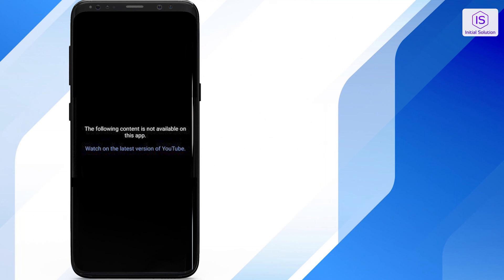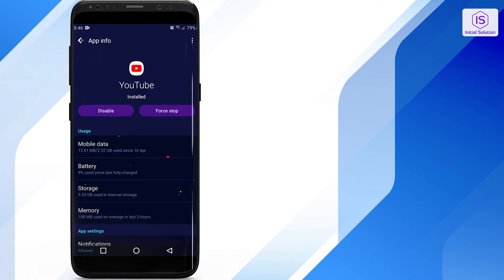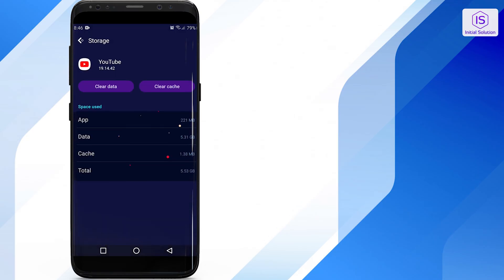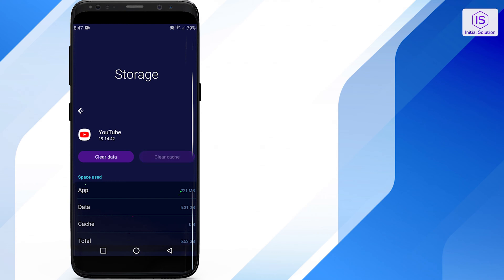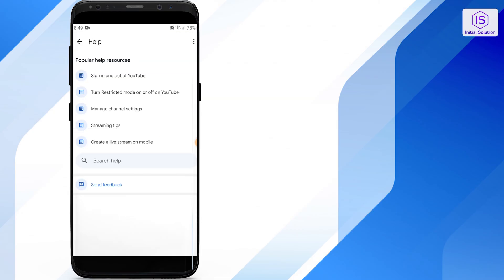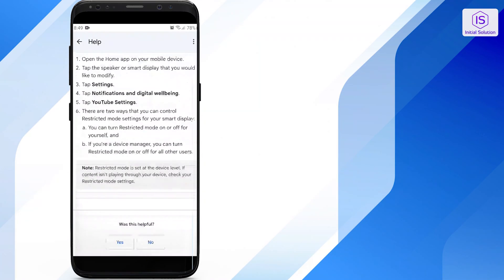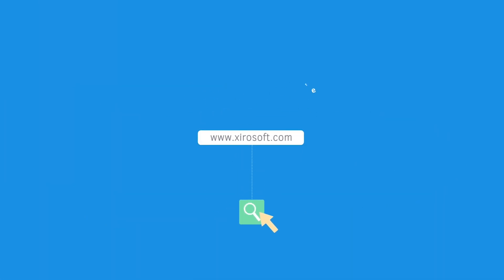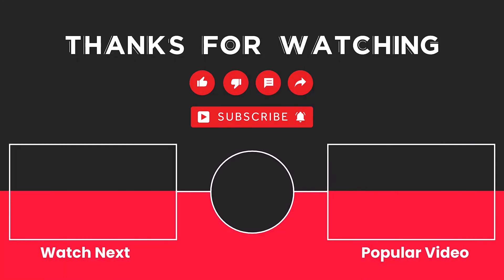How to Fix "Content Isn't Available" on YouTube 2024 [Easy Solutions]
📺 Encountering "Content Isn't Available" on YouTube? Don't worry, we've got easy solutions for you. In this tutorial, we'll show you how to troubleshoot and fix this issue quickly so you can enjoy uninterrupted YouTube viewing. From checking your internet connection to clearing cache and cookies, we'll cover it all. Watch now to get back to your favorite videos. 📱🔍

📌 Presenting a streamlined step-by-step guide for your convenience. Hope it helps! 🚀

👤 To Fix "Content Isn't Available" on YouTube:
1. **Check Internet Connection:**
   - Ensure you have a stable internet connection.
2. **Refresh Page:**
   - Reload the page or try accessing the content later.
3. **Clear Cache and Cookies:**
   - Clear your browser's cache and cookies.
4. **Update Browser or App:**
   - Make sure your browser or YouTube app is up to date.
5. **Check YouTube's Status:**
   - Visit the YouTube Status page to see if there are any known issues.
6. **Try Different Device or Browser:**
   - Access YouTube from a different device or browser.
7. **Check Privacy Settings:**
   - Ensure your privacy settings or restrictions are not blocking the content.
8. **Contact YouTube Support:**
   - If the issue persists, contact YouTube support for further assistance.

📖 Chapters of How to Fix "Content Isn't Available" on YouTube 2024:
0:00 Intro
0:30 Check Internet Connection
1:00 Refresh Page
1:30 Clear Cache and Cookies
2:00 Update Browser or App
2:30 Check YouTube's Status
3:00 Try Different Device or Browser
3:30 Check Privacy Settings
4:00 Contact YouTube Support